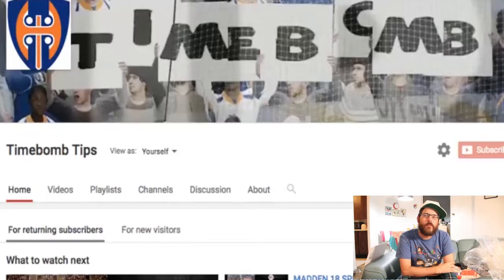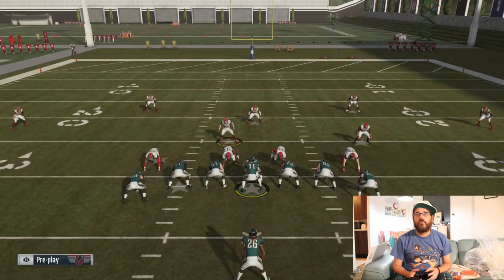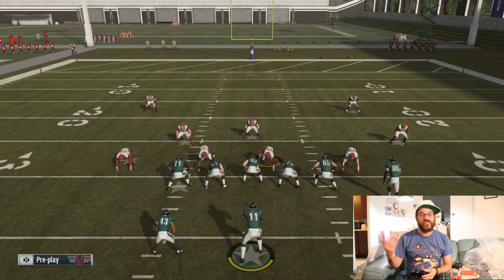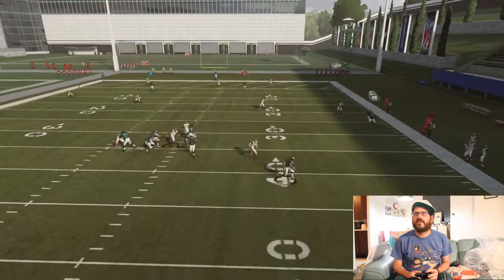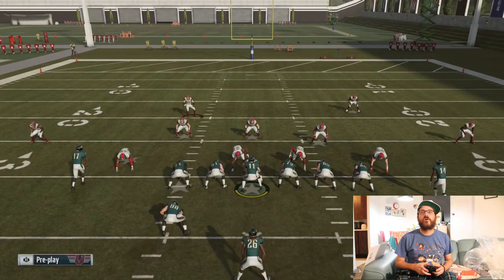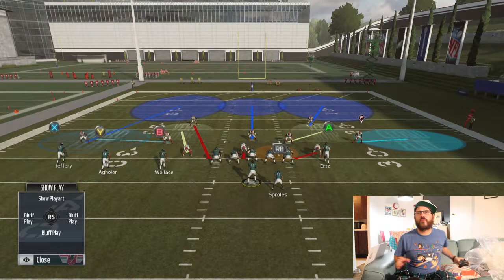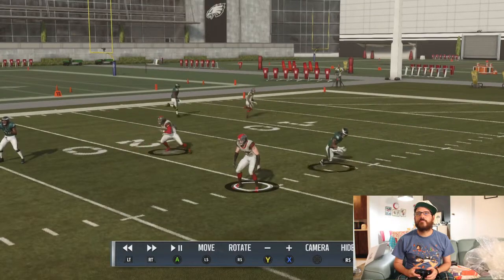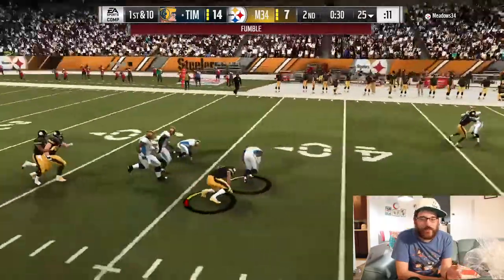43 TAMPA 2 DEFENSIVE TUTORIAL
I breakdown a couple of setups for my tampa 2.

Setup 1

mlb deep blue
user olb
either RE or LE in spy

SetUp 2

Deep Blue CB 1
Blitz FS (user)
cloud flat ROLB
Hook Zone RE
Deep Blue MLB
Spy LE
Shift LB to the left (of screen - maybe right?)
your user is in a blitz so that it doesn't trigger weak box with only 2 rushing the passer.